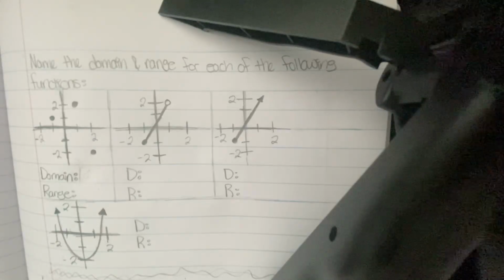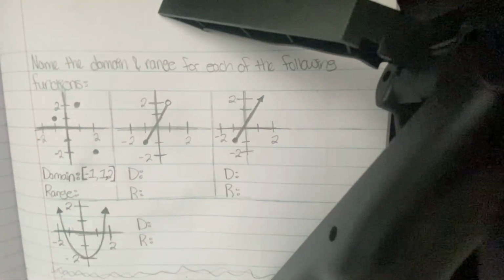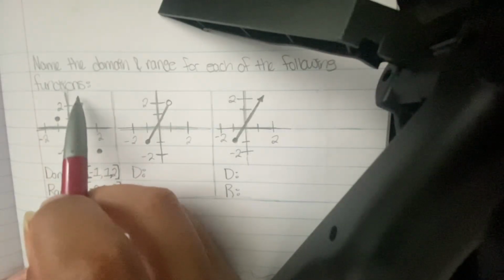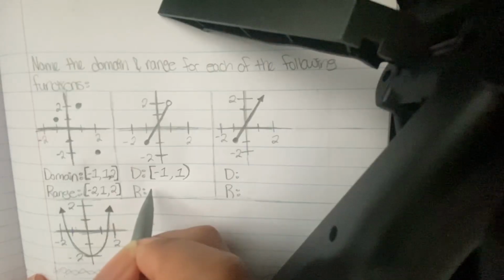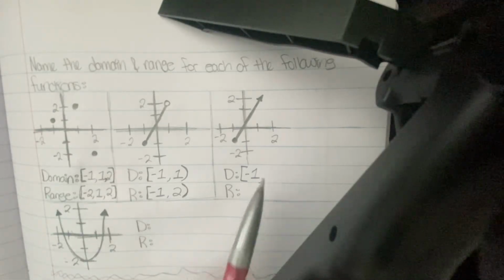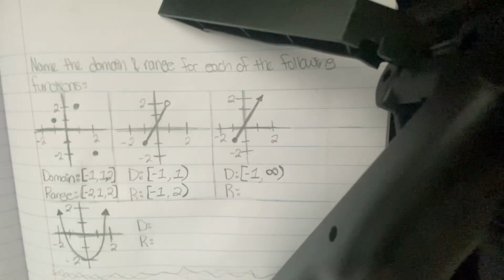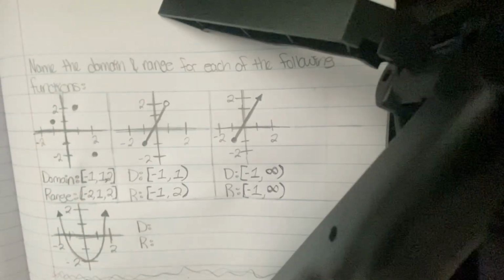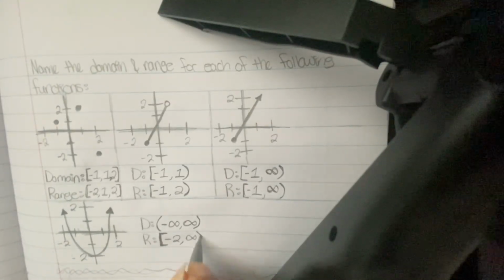Name the domain and range explained!